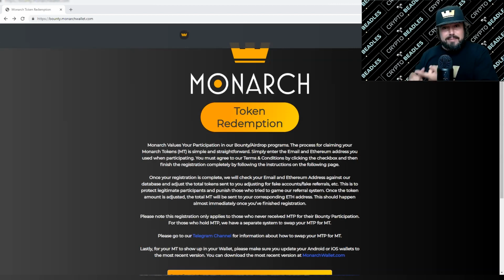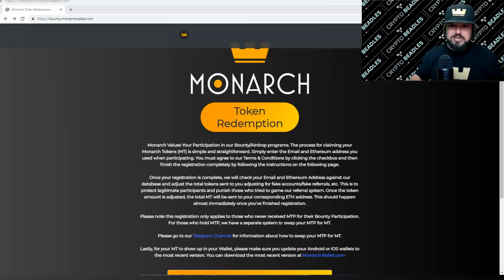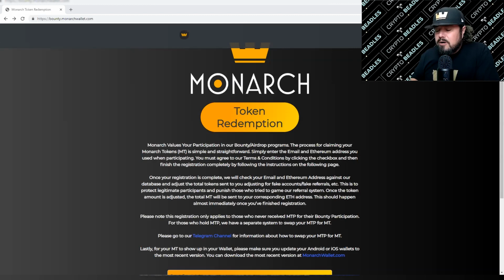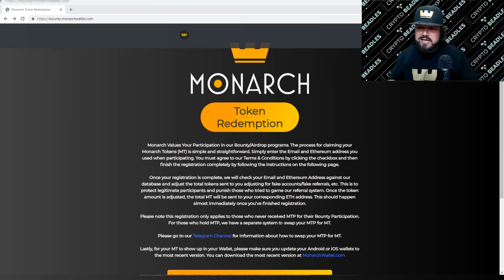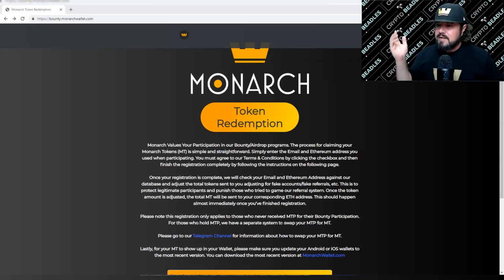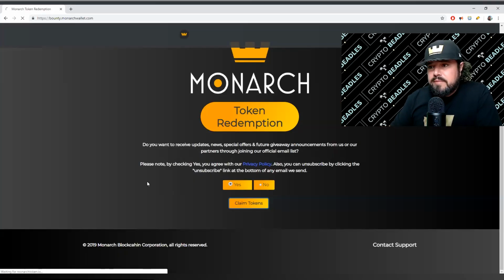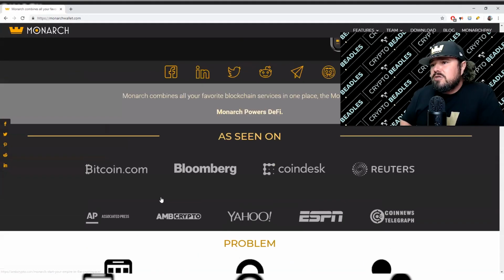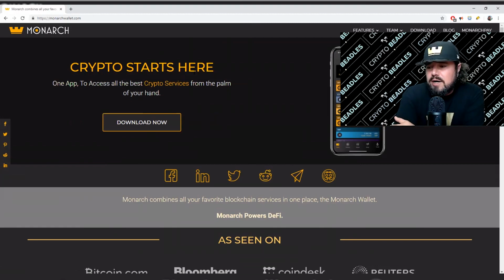Monarch Token Telegram Bounty Registration Tutorial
For people who participated in The Monarch Token Bounty program on TELEGRAM watch this video for clarity on how to claim tokens.

Please note, there were many scammers who tried to game the system.  All fake and duplicate accounts were deleted, and rewards have been adjusted accordingly.  You get paid for real referrals.  This was done in the best interest of the community, our investors and contributors.

to claim tokens.

Also, If you participated in the BOUNTY HIVE BOUNTY for Monarch, this is NOT for you please watch this video